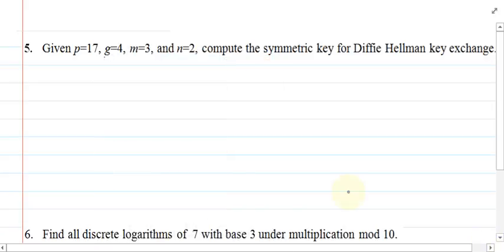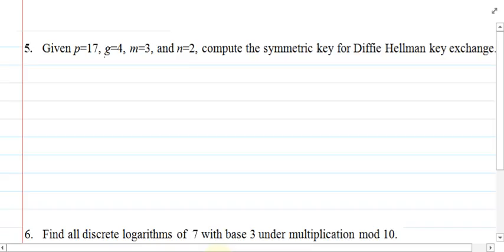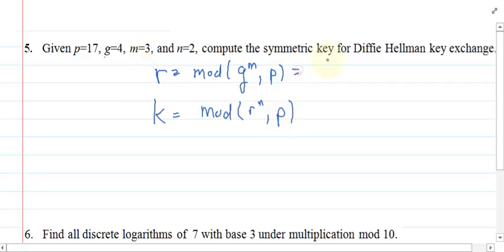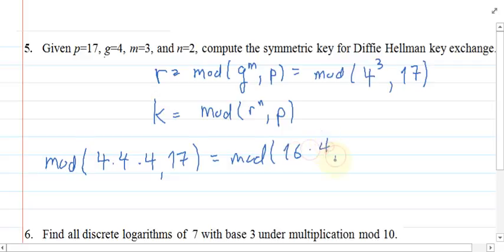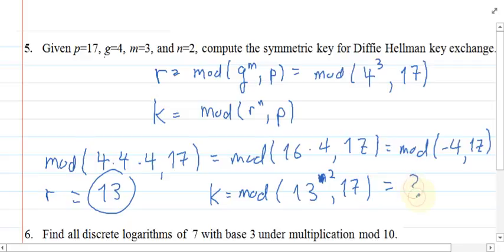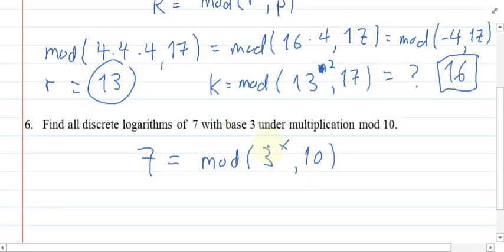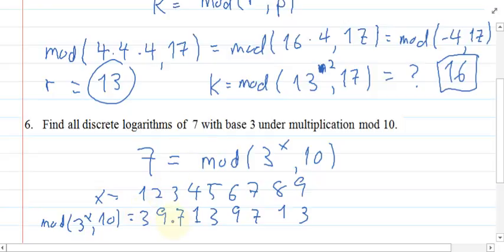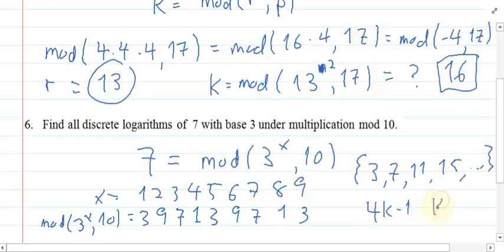Questions 5 and 6, TAMCT Math 432 Spring 2017 Test 1